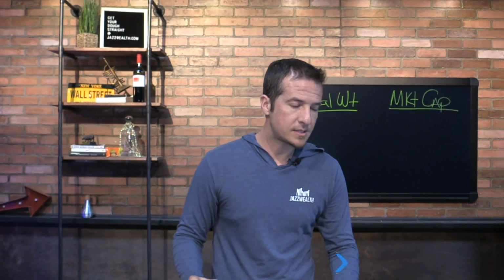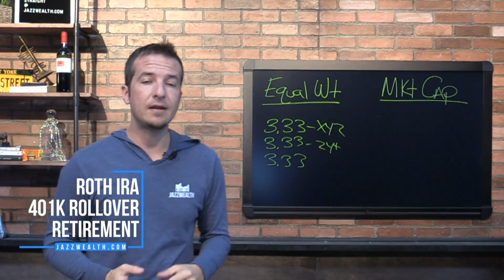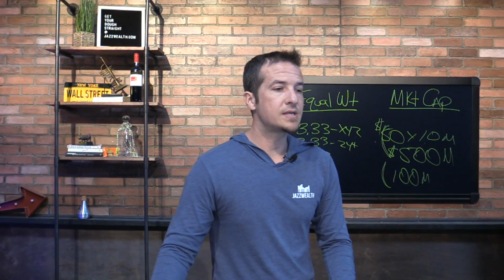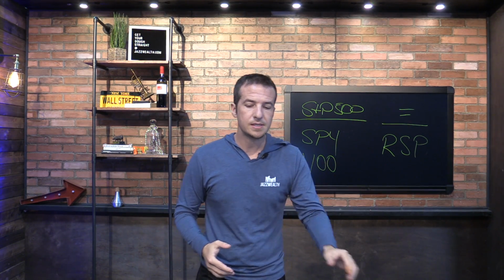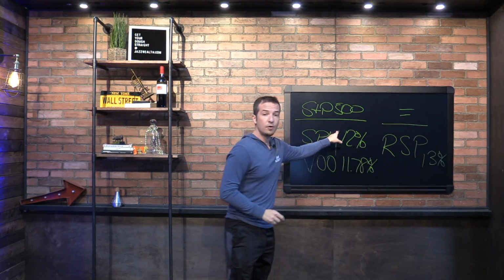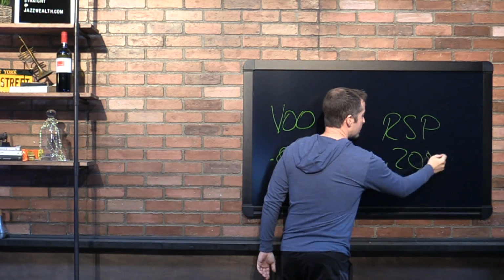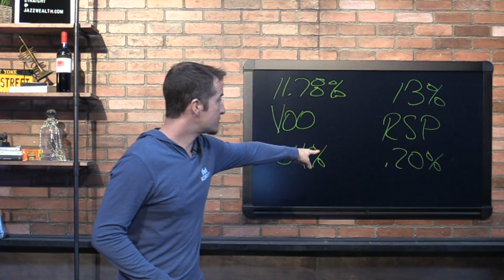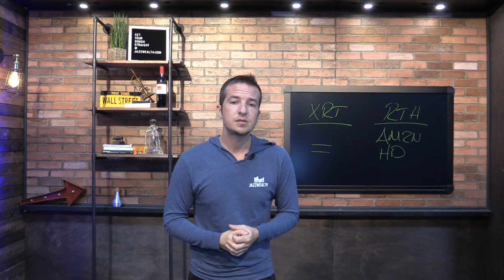❓ Market cap vs equal weight etfs and indices. | FinTips 🤑